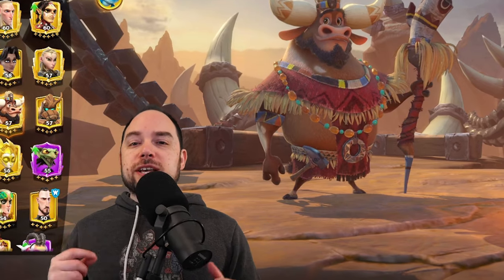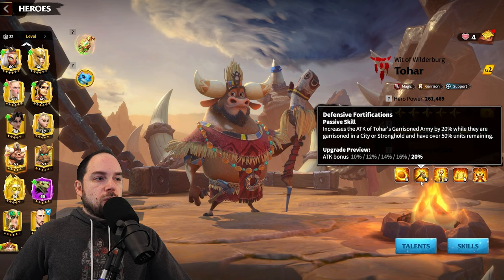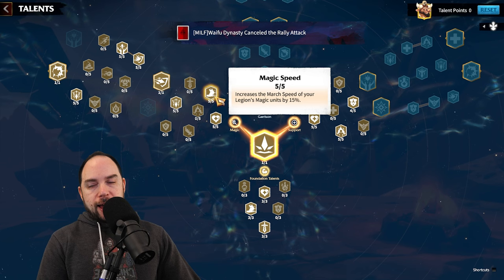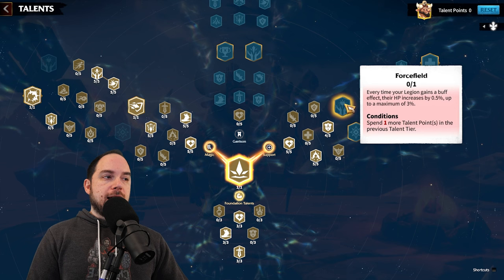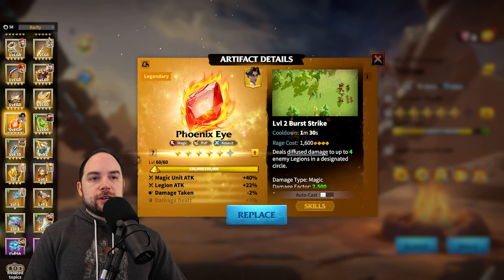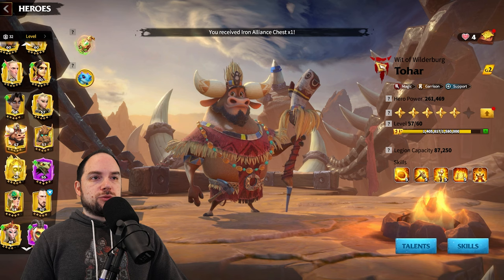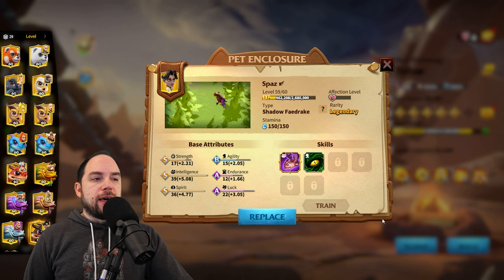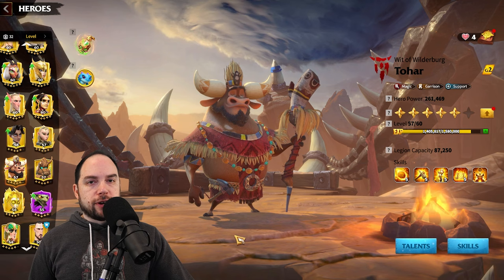Tohar Hero Guide [Talents, artifact, pet, and pairing] Call of Dragons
-- Chapters --
0:00 Tohar Skill & Pair Review
2:58 Open Field Talents
5:10 Tohar Artifact
7:27 Tohar Pet
11:15 Tohar Garrison

Cheers,
-Chisgule